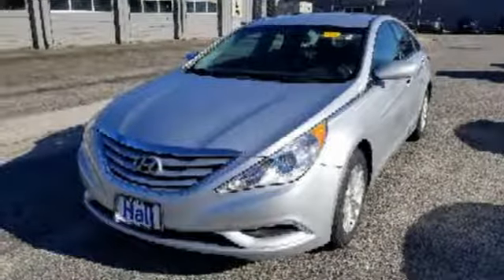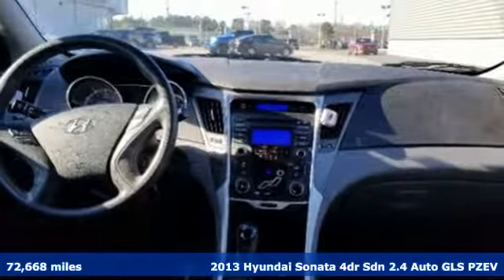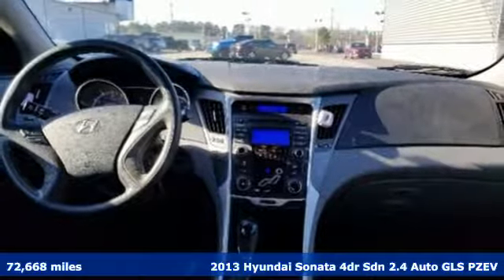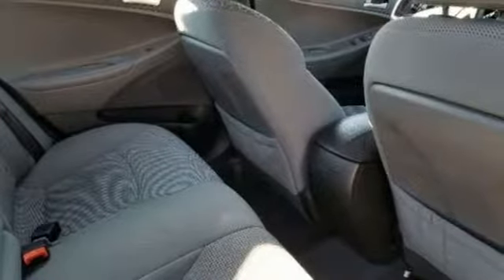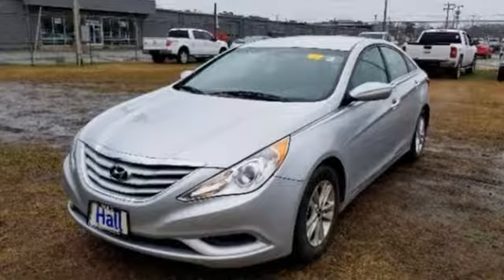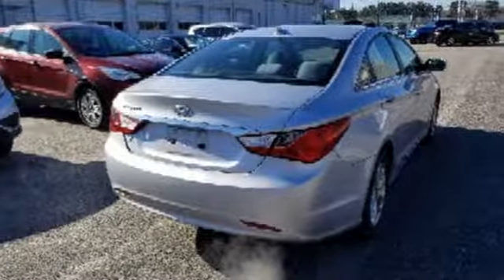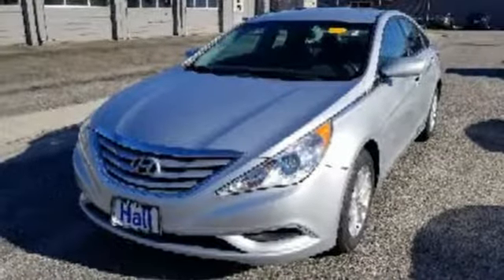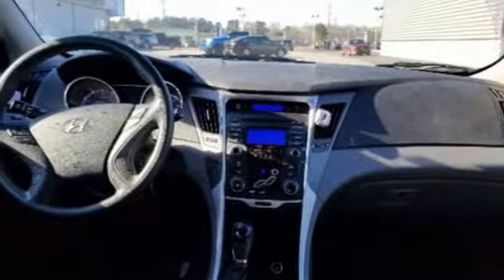Used 2013 Hyundai Sonata Elizabeth City, NC 11190130A - SOLD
Year: 2013
Make: Hyundai
Model: Sonata
Trim: GLS
Engine: 2.4L 4-Cylinder DGI PZEV
Transmission: 6-Speed Automatic with Shiftronic
Color: Silver
Interior: gray
Mileage: 72668
Stock #: 11190130A
VIN: 5NPEB4AC8DH755776
JUST ARRIVED. PENDING INSPECTION. Radiant Silver 2013 Hyundai Sonata GLS FWD 6-Speed Automatic with Shiftronic 2.4L 4-Cylinder DGI PZEV gray Cloth.brbrRecent Arrival! 24/35 City/Highway MPGbrbrAwards:br * 2013 KBB.com 5-Year Cost to Own Awardsbrbrbr*Every Internet Price includes current applicable dealer discounts. Your additional costs are sales tax, tag and title fees for the state in which the vehicle will be registered, any dealer-installed options (if applicable) and a $699 dealer processing fee (Virginia, North Carolina). Prices are subject to change, and prior sales are excluded. While every reasonable effort is made to ensure the accuracy of this information, we are not responsible for any errors or omissions contained on these pages. Please verify any information in question with the dealer.

Address:
1310 N Road Street (Business Route 17)